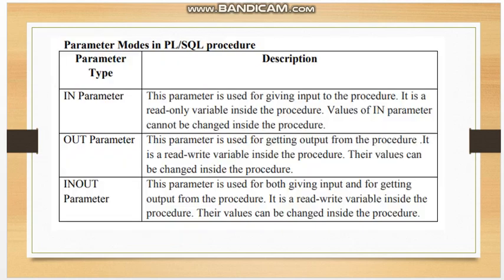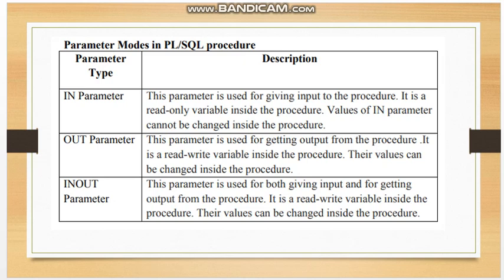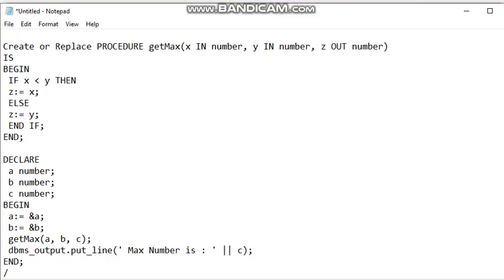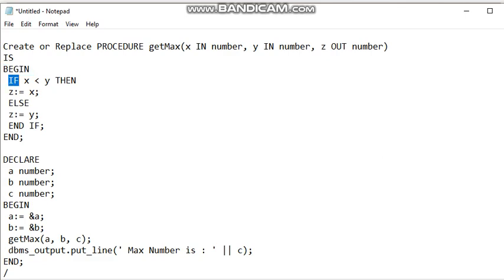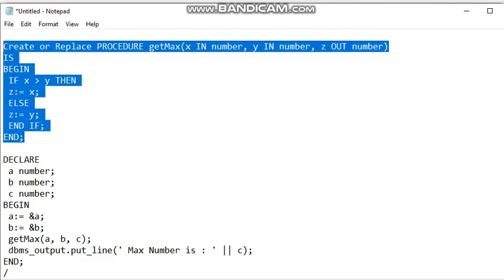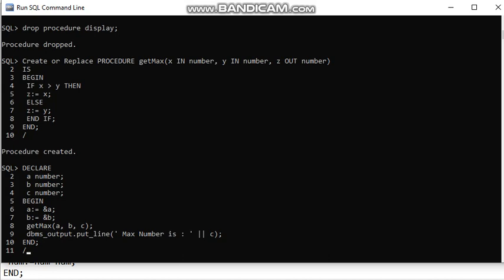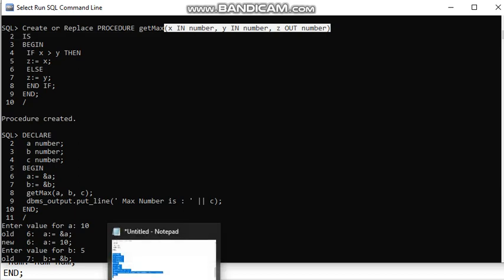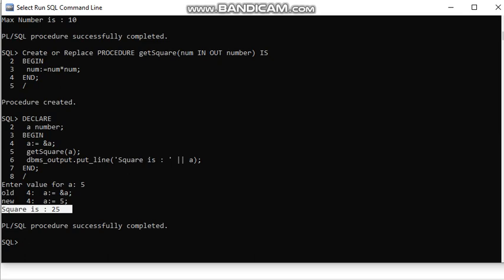chapter 2 session 8 pprocedure parameter mode